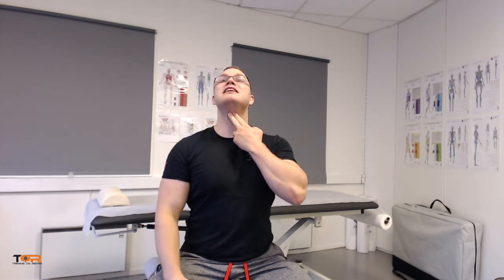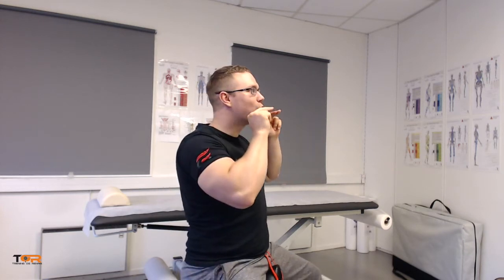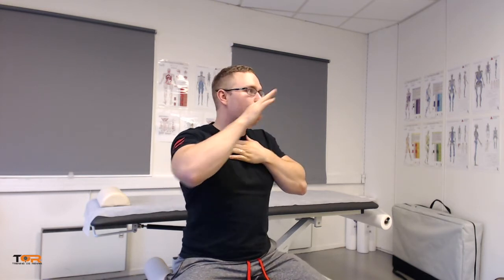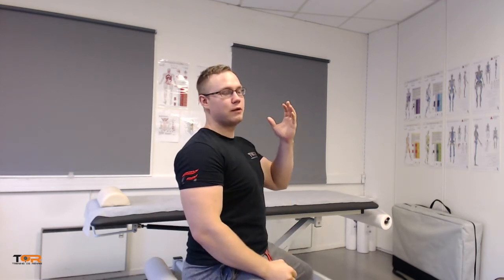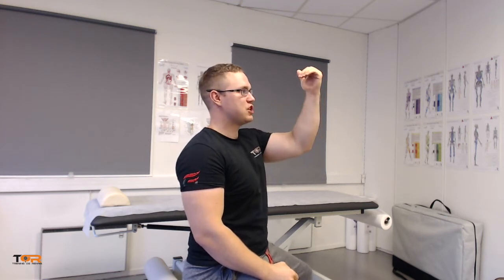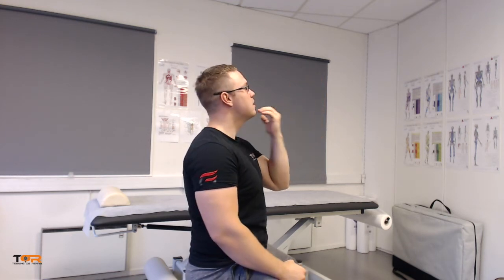Lateral pterygoid superior head and medial pterygoid exercise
The lateral and medial pterygoids both protract the jaw and thus prevent posterior translation and potentially excessive TMJ shear forces caused by the mandibular condyle. Posterior condylar translation is the cause of TMD. I'm not saying that it might be the case, it IS THE CAUSE of TMD, and is also the cause of disc ruptures within the joint.

Furthermore, their functions are related to tinnitus and trigeminal neuralgia and dysfunction, as both the lateral pterygoid itself as well as posterior translation of the mandibular condyle may compress and irritate branches of the trigeminal nerve, such as the buccal and auriculotemporal branches.

It is of paramount importance to relax in the suprahyoid as these muscles are strengthened, as it will oppose its function and thus reduce muscular stimulus as well as promote dysfunctional movement and activation patterns.